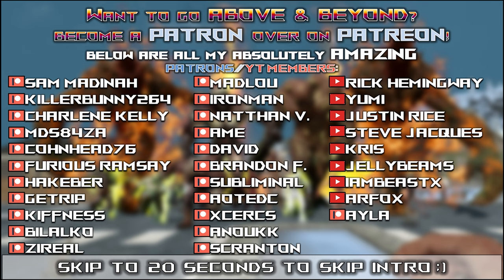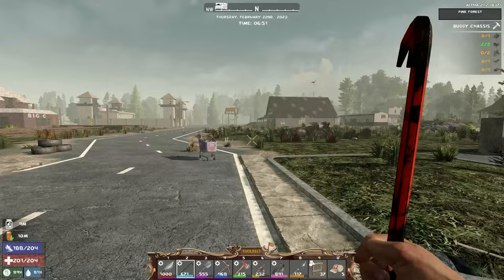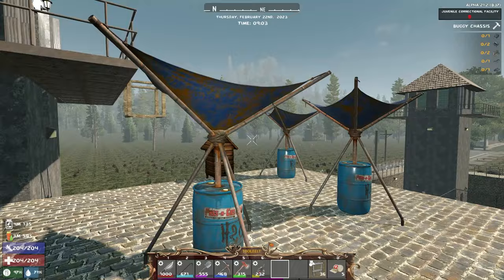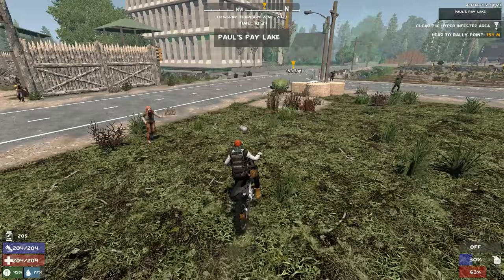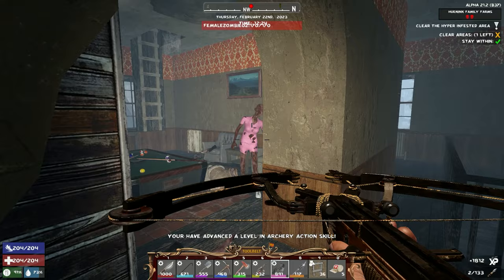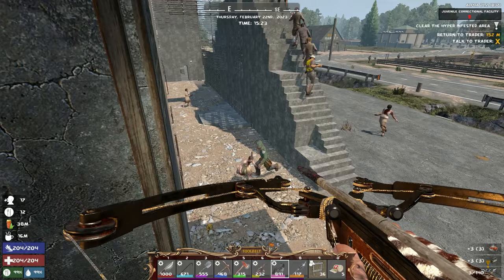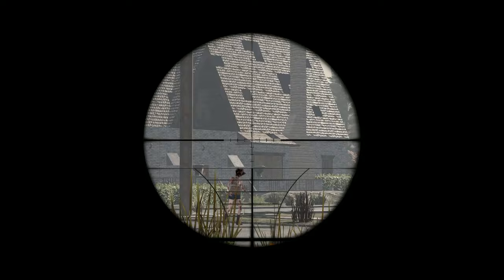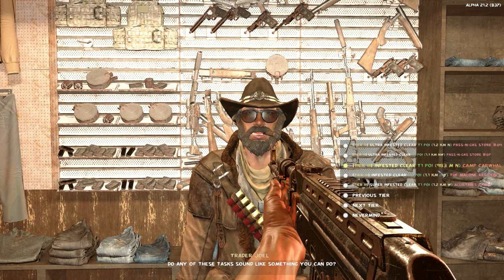7 Days to Die Ravenhearst Mod | Testing Out Our New Epic Repeater Crossbow! | Lets Play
Ep61 7daystodie alpha21 a21 letsplay ravenhearstmod ravenhearst @7DaystoDie

Patrons get their names displayed at the beginning & end of each video, get access to a members only discord channel and as a thank you for supporting the channel get access to my 7 Days to Die server :)

Time stamps:
00:00 Intro
00:20 Ravenhearst

Game Settings:
-Warrior difficulty
-60 min days
-Feral sense off
-Zombies..
  ..walk during day
  ..run at night
  ..sprint when feral
  ..nightmare spd horde nights
-100% loot
-150% exp
-NO loot respawn
-Drop backpack only on death
-96 zombie horde night spawns

Hardware:
-AMD RX6900XT (16GB GDDR6)
-Intel Core i9-12900K 4.2 GHz
-32GB DDR4-4000 RAM
-2TB samsung evo NVME M.2
-Microphone: Fifine k683a mic

Let’s Play 7 Days to Die Alpha 21 .2 Stable s18 Ravenhearst mod s1 ep61.
This is 7 Days to Die Alpha 21 Ravenhearst mod s1 Let’s Play Gameplay.

Titled: 7 Days to Die Ravenhearst Mod | Testing Out Our New Epic Repeater Crossbow! | Lets Play
Ravenhearst  mod season 1 episode 61 of my 7 Days to Die Alpha 21 s18 Ravenhearst Mod s1 Build let’s play Singleplayer series/gameplay.

7 Days to Die is set in a brutally unforgiving post-apocalyptic world overrun by the undead.
7 Days to Die is an open-world game that is a unique combination of first person shooter, survival horror, tower defense, & role-playing games.
It presents combat, crafting, looting, mining, exploration, & character growth, in a way that has seen a rapturous response from fans worldwide.
Play the definitive zombie survival sandbox RPG that came first.

7 Days to Die is available for purchase on steam:
7 Days to Die is also available on ps4 & xbox.